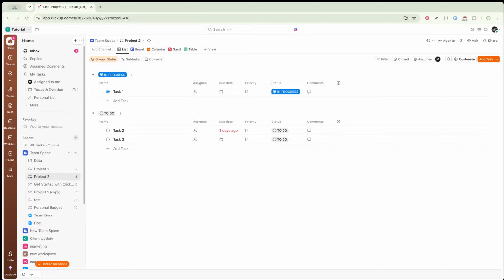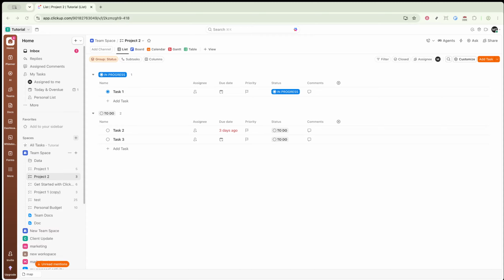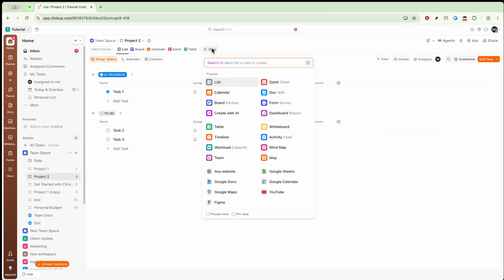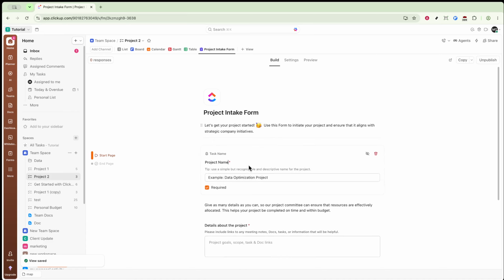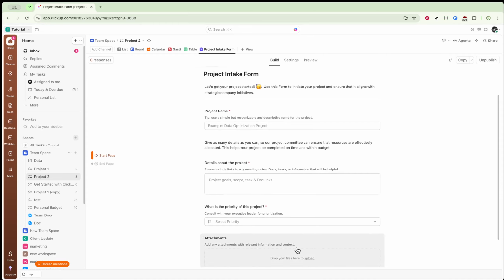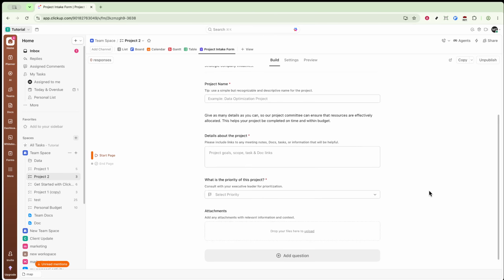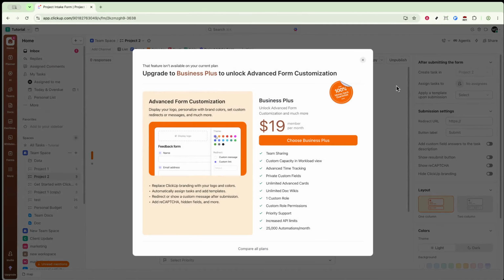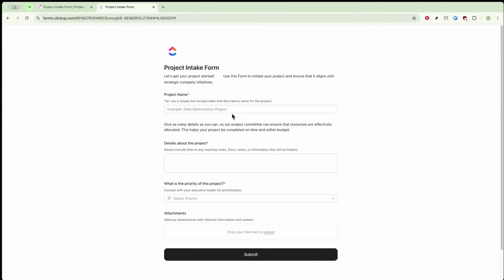How to Create an Intake Process With Forms in Clickup (Step-By-Step) [2026 guide]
00:00 Introduction
00:29 Accessing Your Workspace
00:50 Selecting Form View
01:14 Customizing Your Form
01:28 Adding Key Fields
02:03 Previewing and Refining
02:23 Sharing Your Form
02:41 Conclusion and Next Steps